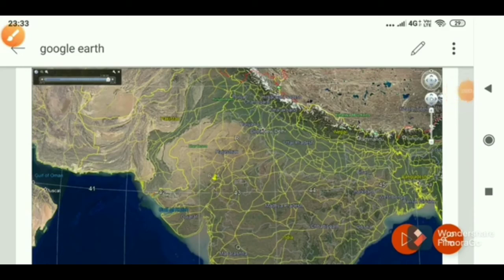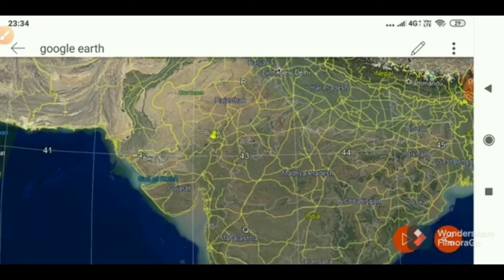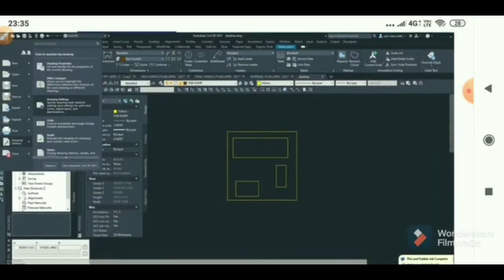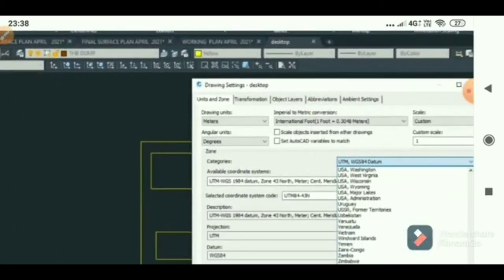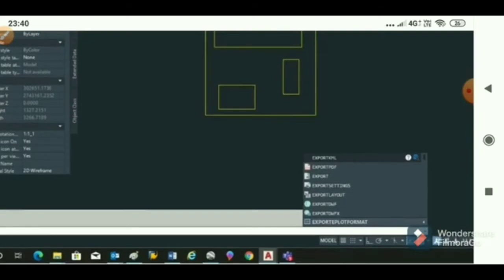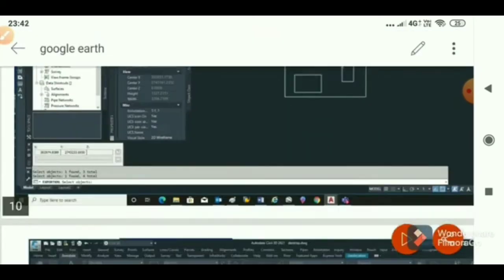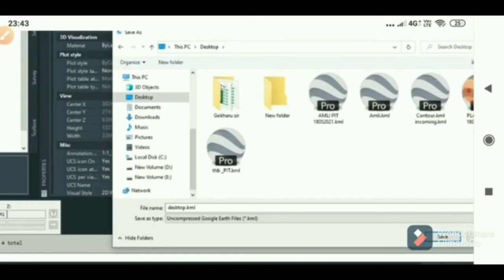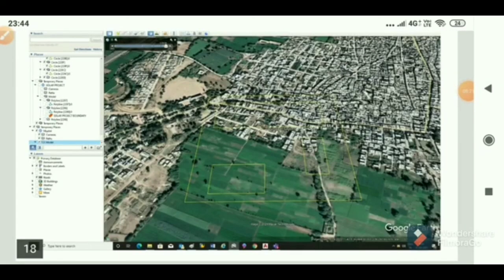How to export Autocad File on Google Earth - English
DWG_To_Google_Earth